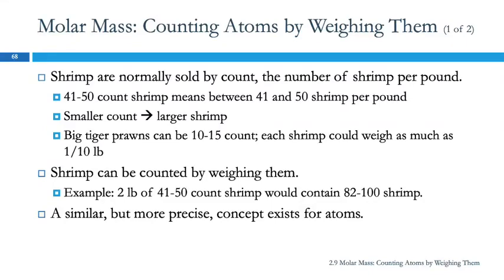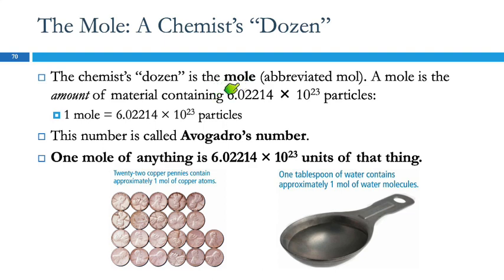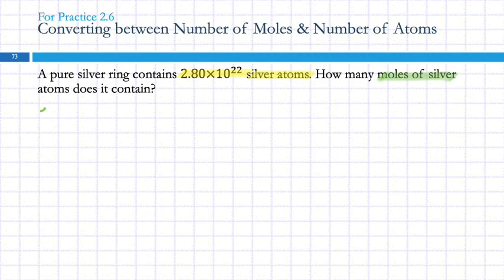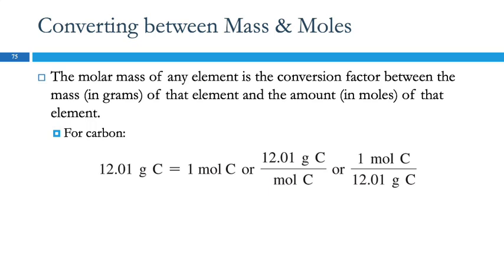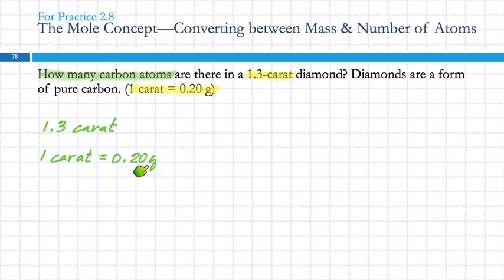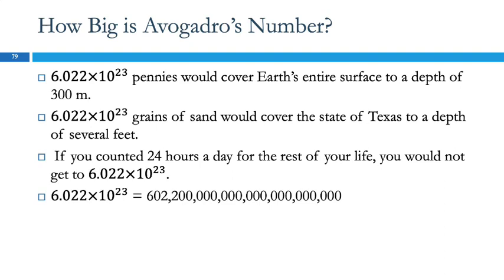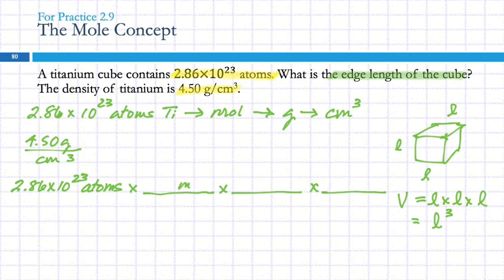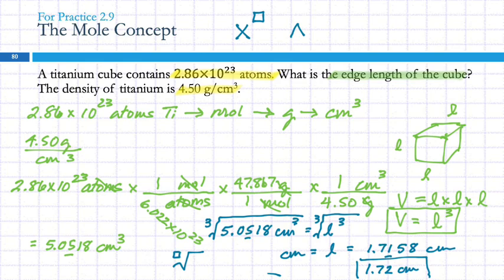2.9 Molar Mass : Counting Atoms by Weighing Them